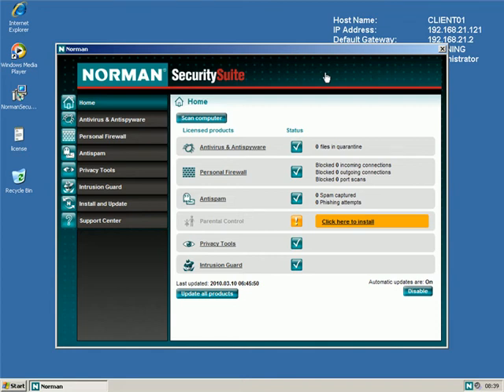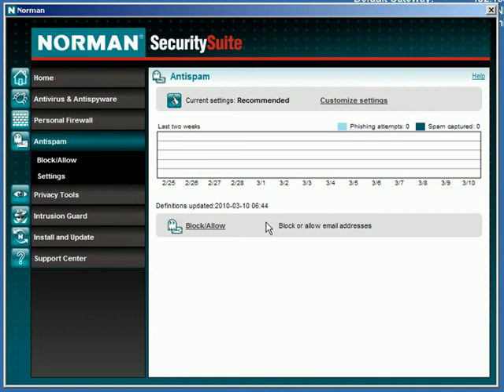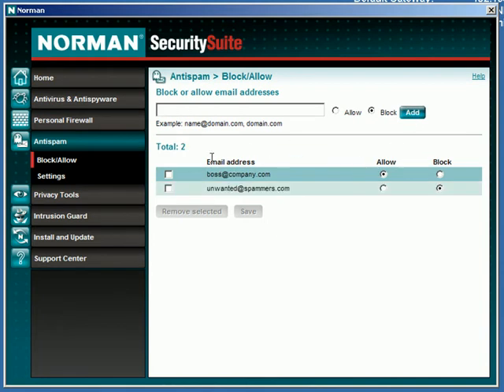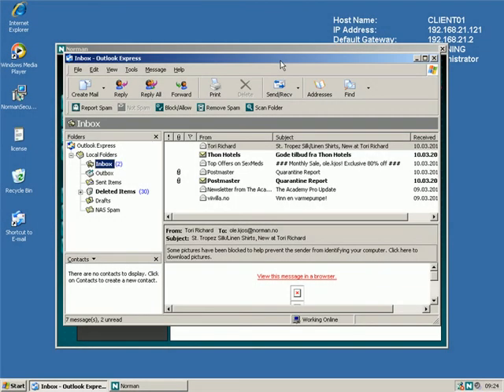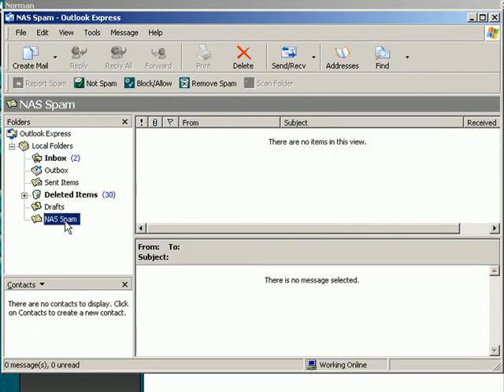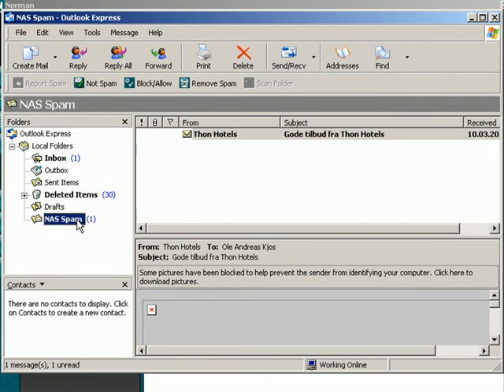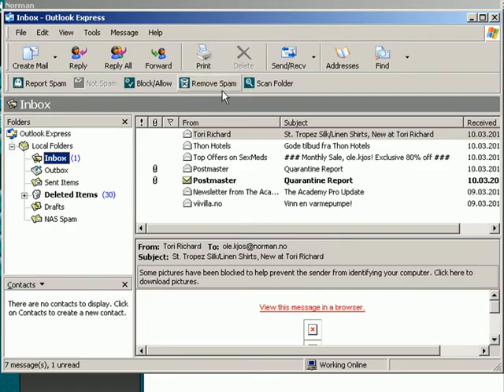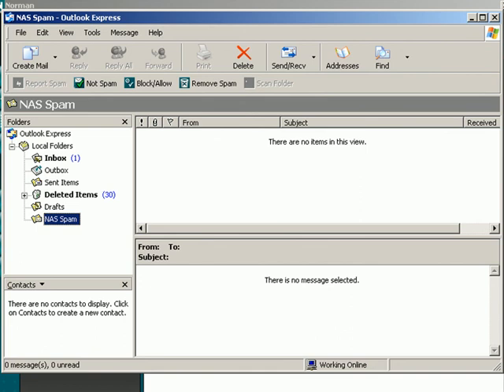Norman AntiSpam - Configuration and use